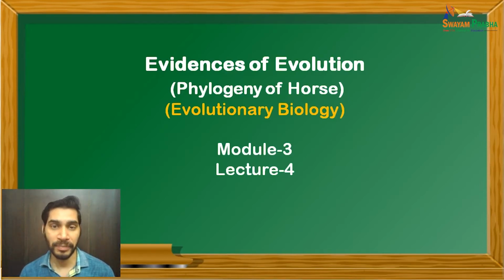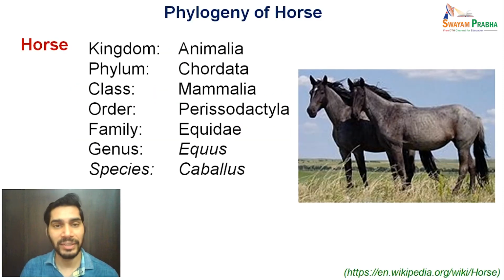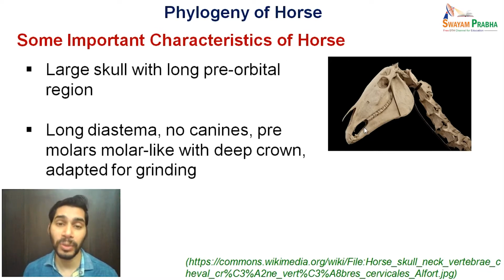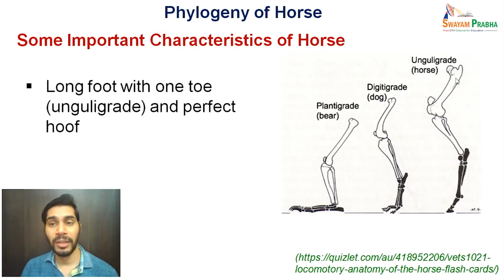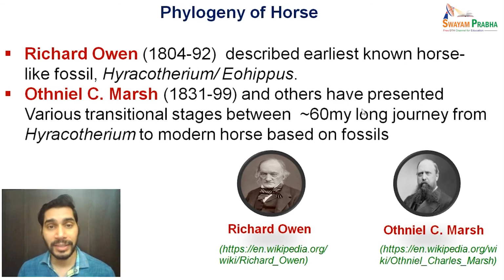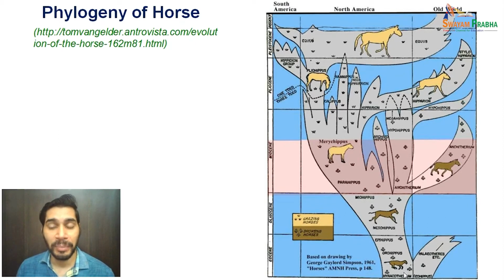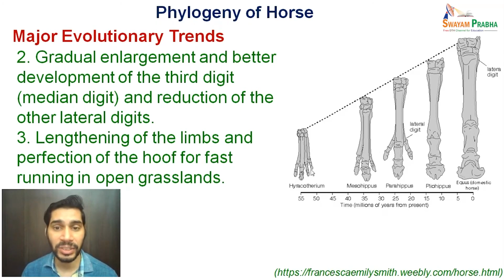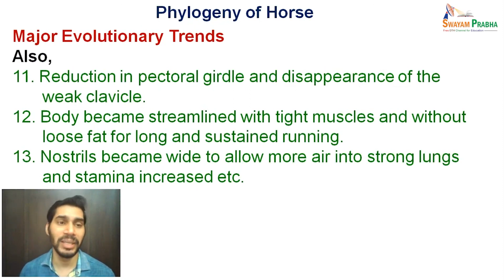Evidences of Evolution (Phylogeny of Horse)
Subject:Zoology
Course:Evolutionary Biology